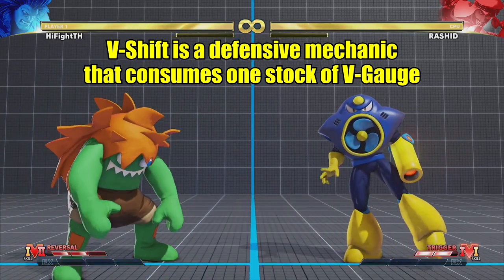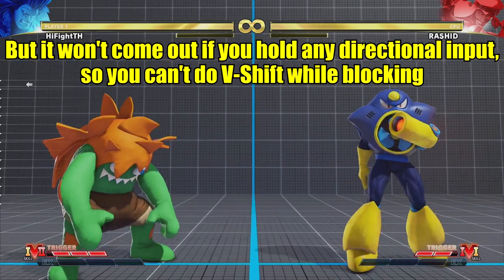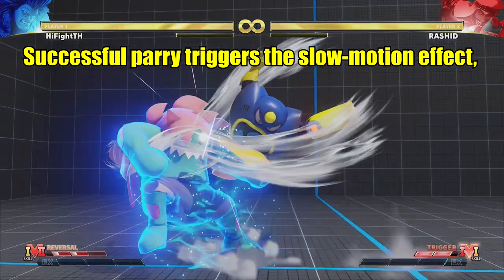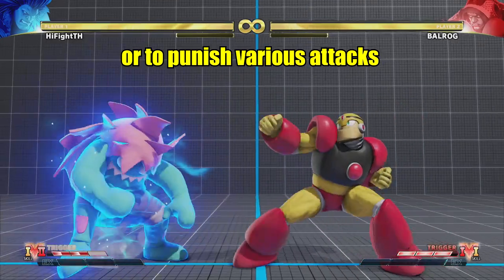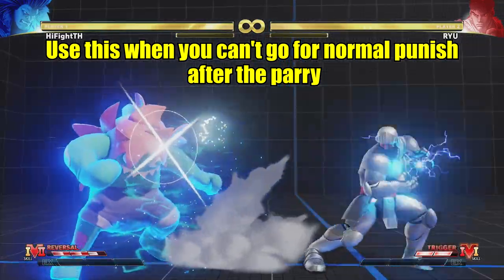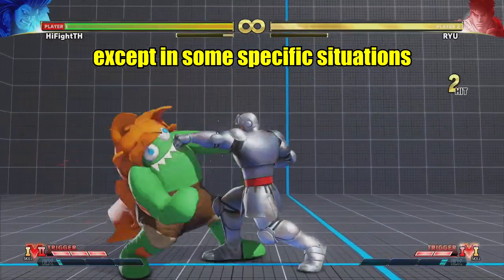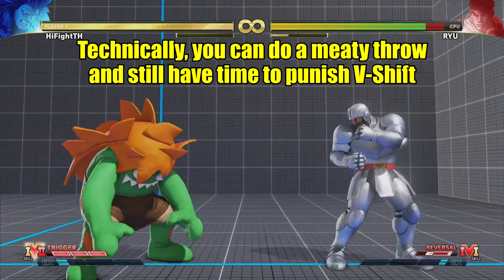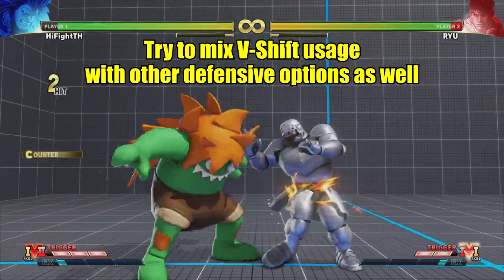V-Shift 2 Minutes Guide - Street Fighter V Champion Edition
Quick 2 minutes guide for V-Shift, the new defensive mechanic that got introduced in the final season of Street Fighter V.